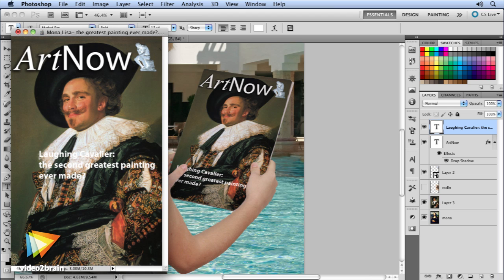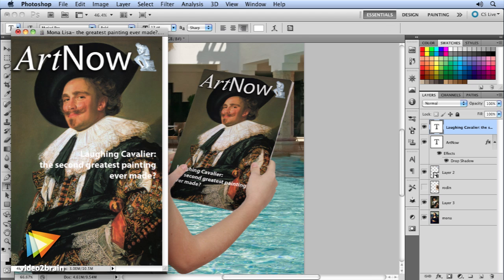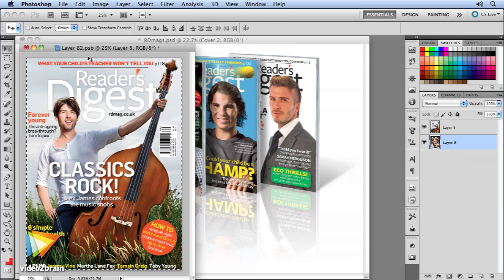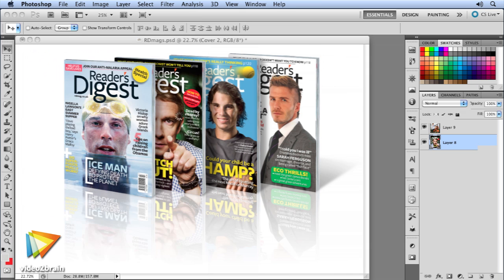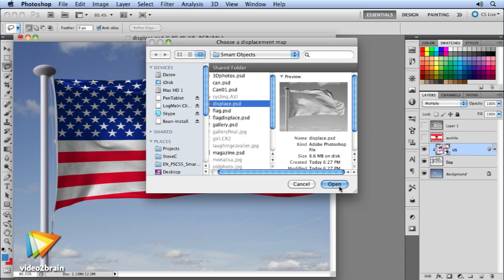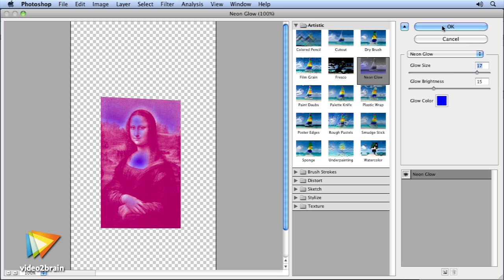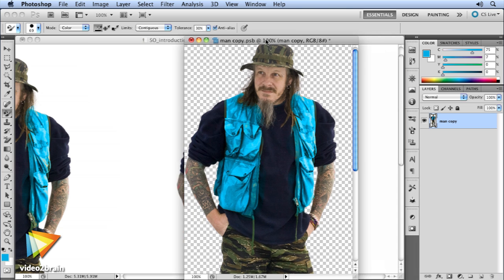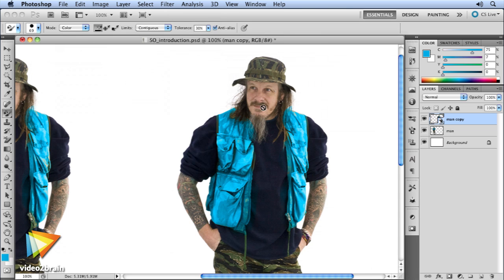Photoshop CS5 Smart Objects Workshop Trailer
In his new video2brain workshop, Photoshop artist and author Steve Caplin shows you how to use Smart Objects to enhance almost all your Photoshop work. With Smart Objects you can create a complex transformation once and then swap out the contents for any artwork you choose. It's the ideal method for simplifying and speeding up repetitive tasks, and it allows you to create templates that can be repurposed as many times as you wish. You can find more information about Steve's new course and watch free sample lessons